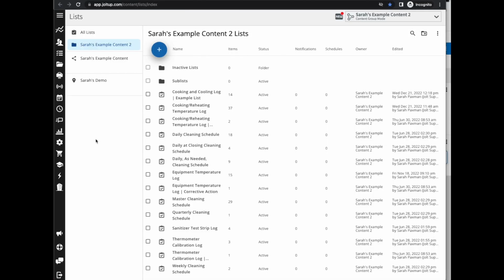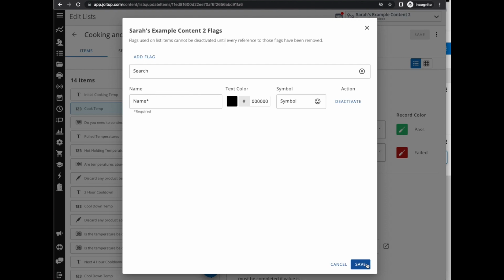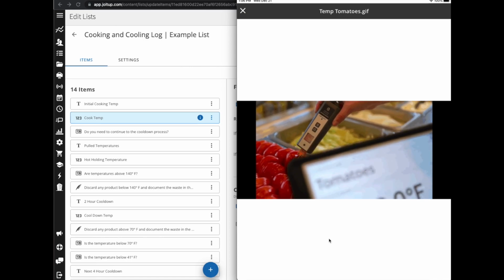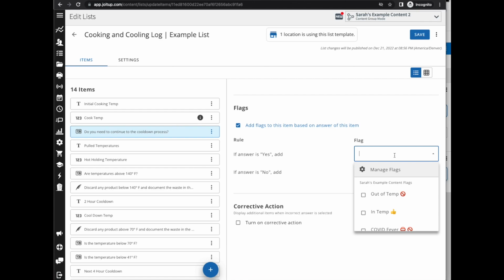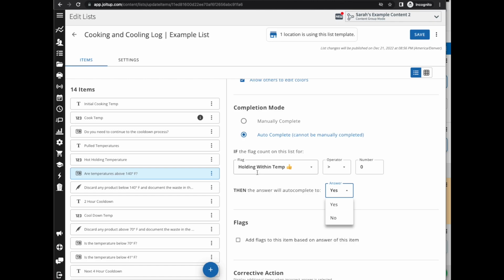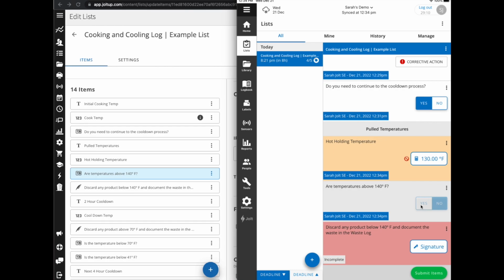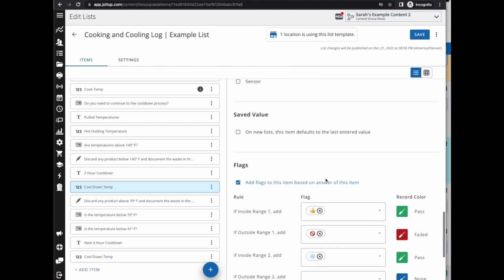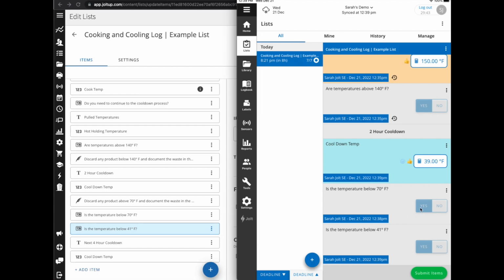Jolt Lists | Flags & Auto Complete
Flags are useful in Jolt Lists both for tracking specific events that happen in a list and for setting up the advanced autocomplete feature which can automatically complete certain List items based on the flags that are triggered in a List.

This allows for some advanced automation. For example, you might have an inspection list where you want the person completing the inspection to automatically stop the inspection if there are 3 critical violations. Flags can be setup to track the different violations and then Autocomplete can be used to trigger a List item to automatically mark the inspection as failed when 3 critical violation flags are triggered. You can even have a corrective action that guides the inspector through the process of closing out the inspection early.